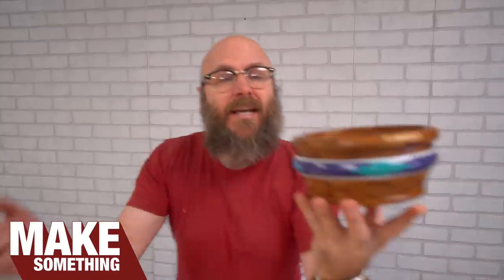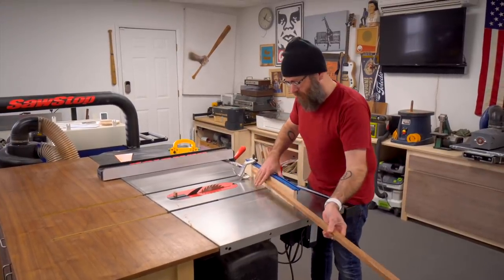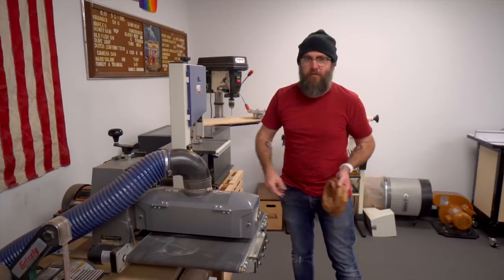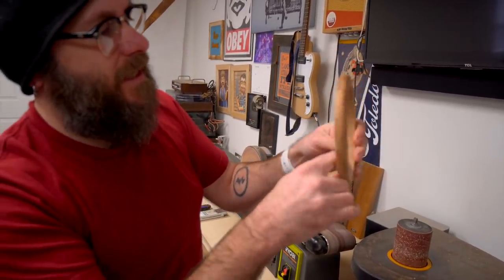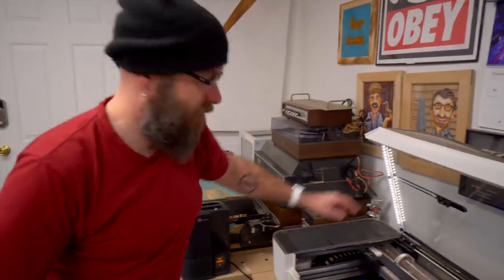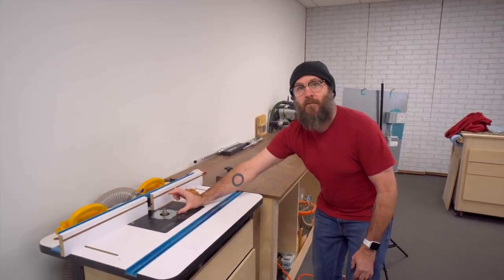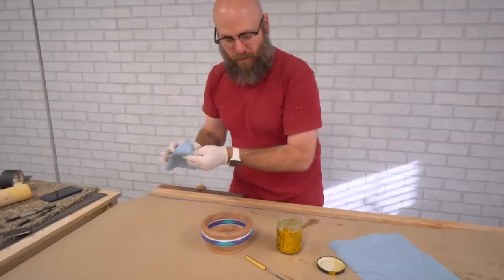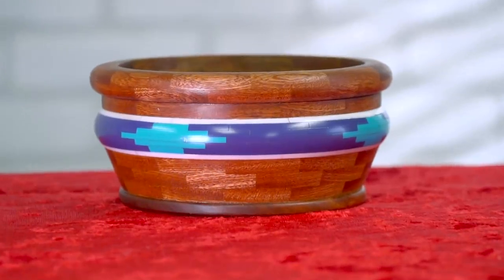No Lathe, No Problem! Make a Segmented Bowl Without a Lathe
I challenged myself to make a segmented bowl without a lathe and came up with some good alternative solutions. There's always more than one way in woodworking!

Ebay Auction

★ TOOLS / SUPPLIES ★
Large Bandsaw
Yellow Paddles
SawStop Table Saw
Yellow Tablesaw Push Things
Miter Gauge Stop
Drum Sander
Little Bandsaw
Router Table
Spindle Sander
Disc Sander
Random Orbit Sander
Edge Profile Router Bit
T-track Hold Downs